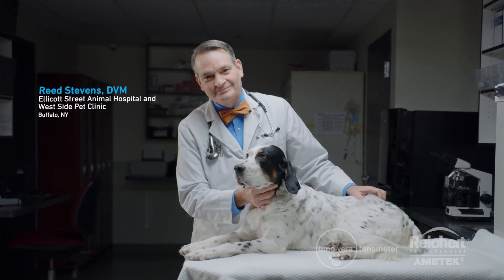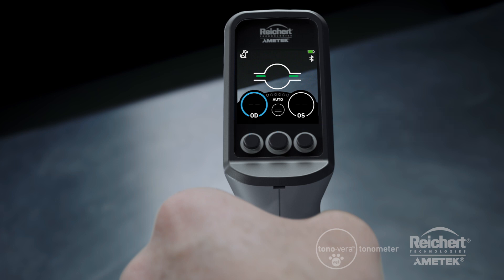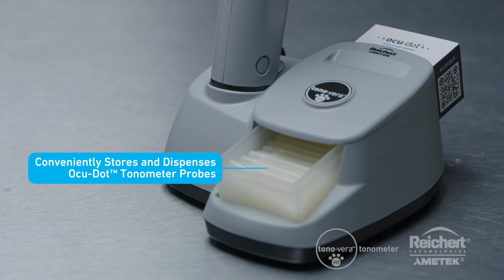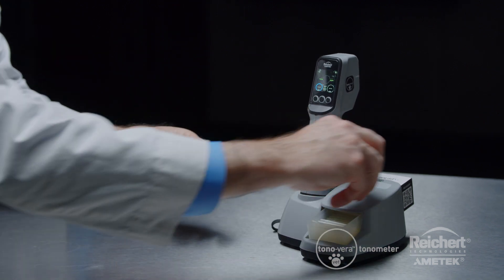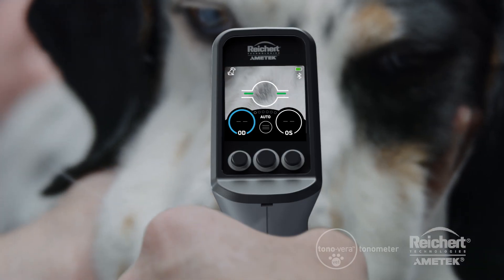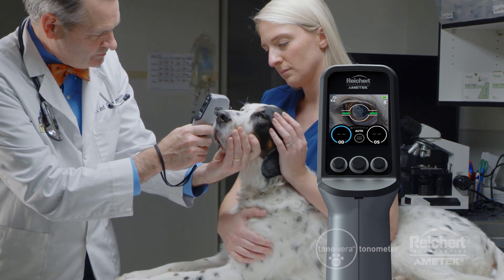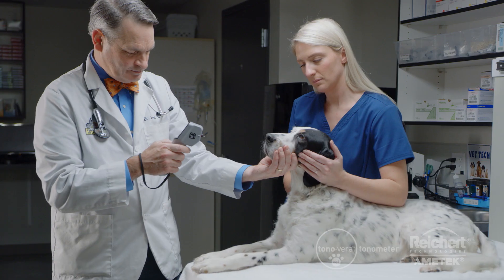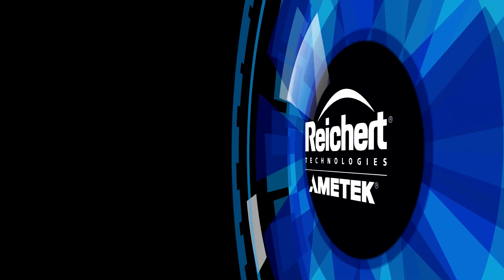Reichert® Tono-Vera® Vet Veterinary Tonometer with ActiView™ Positioning System - Product Use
The Right Measurement, Right Away. The all-new Reichert® Tono-Vera® Vet Tonometer featuring the advanced, patented ActiView™ Positioning System, guides you to the apex of the cornea, giving you confidence in your intraocular pressure (IOP) readings. Tono-Vera Vet automatically measures when aligned, providing a more objective and repeatable result in just one measurement. Designed with the veterinary professional in mind, the innovative Tono-Vera Vet system, which includes a base that stores and dispenses Ocu-Dot™ Tonometer Probes, is a perfect solution for every practice. Tono-Vera Vet is the only veterinary tonometer with Bluetooth®, making transferring data easier than ever.

A more objective measurement with ActiView. ActiView Positioning System features a full color view of the eye combined with intuitive, interactive alignment prompts to guide the user precisely to the center of the cornea every time, wether measuring a dog, cat, rabbit, or horse. When proper alignment is achieved, Tono-Vera Vet automatically measures, providing you with results in just a single measurement. Intuitive color-coded rings around the final IOP result indicate the reliability of the measurement. Built in species include dog, cat, rabbit, and horse.